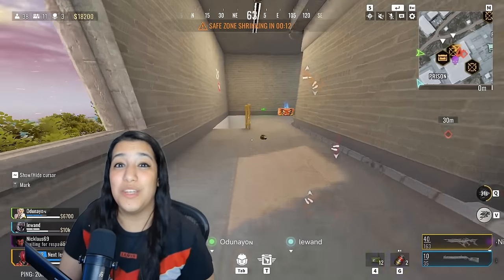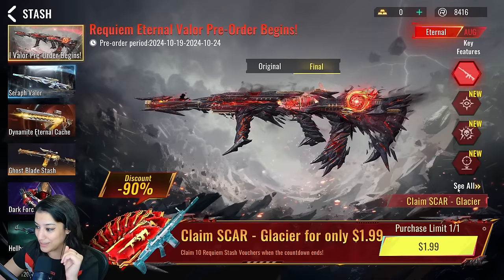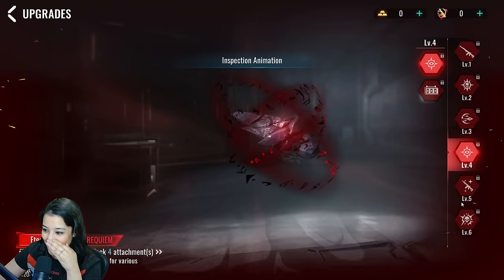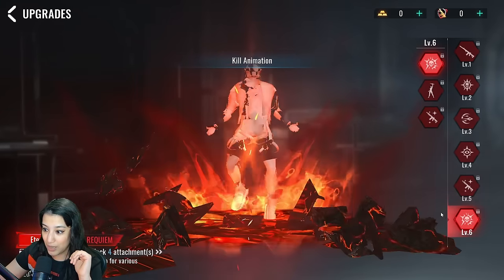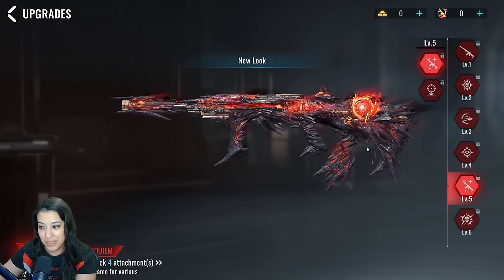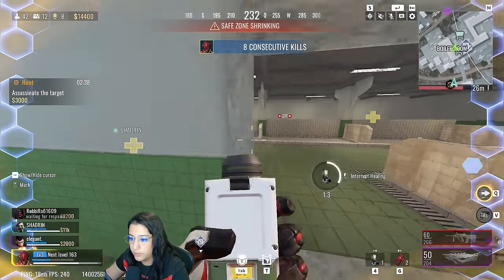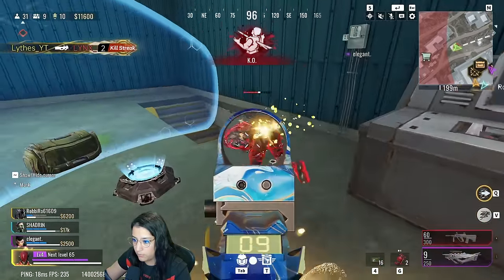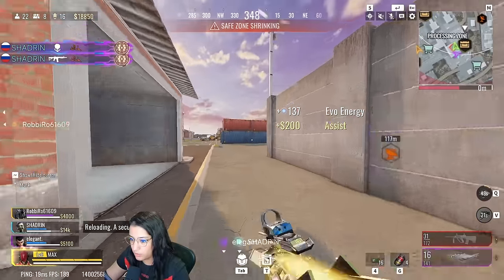NEW Eternal AUG REQUIEM Skin is INSANE in Blood Strike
In today's video we check out the brand new ETERNAL stash for the AUG in Bloodstrike. It's called the Eternal REQUIEM AUG and it look really really insane. We're also gonna dive into some gameplay with the AUG to test out its full potential. I really hope you enjoy!

00:00 - Intro
00:54 - NEW ETERNAL AUG
05:37 - Ranked Gameplay